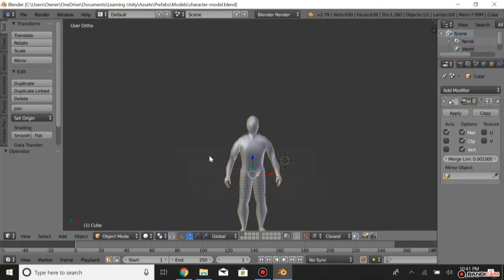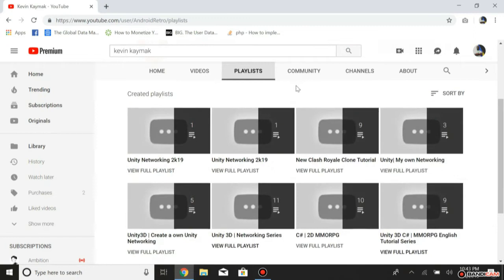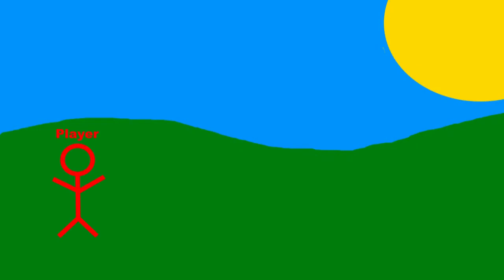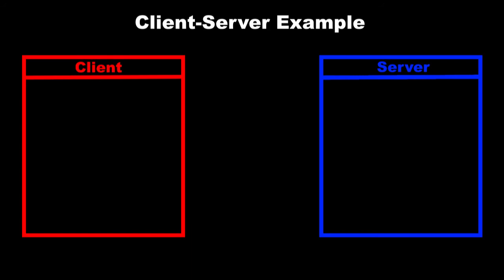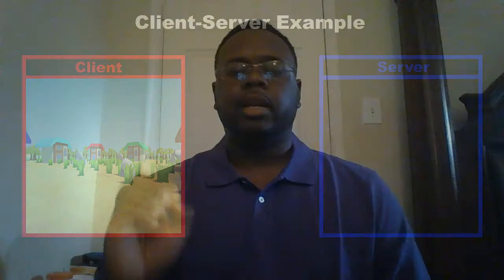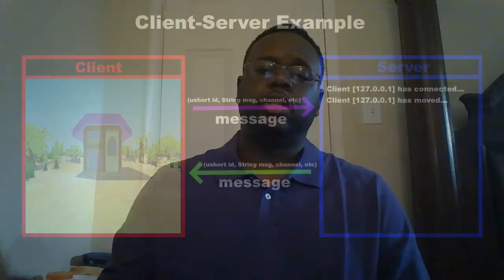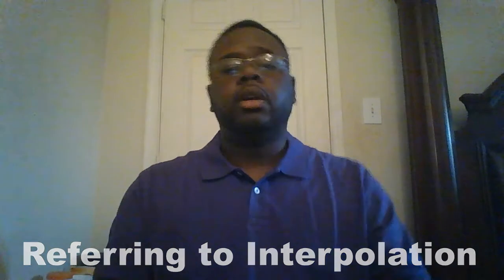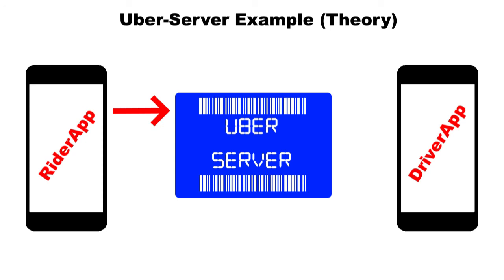Solo MMO Development | Tackling the Impossible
Took me a lot longer to finish this video than I expected. Really hoping my next videos don't take as long. This is my first Game Development log and believe it or not, I am really nervous about releasing this video. I feel like a novice discussing something very complicated. Anyhow, this is "How to build an mmo".  I hope you enjoy!